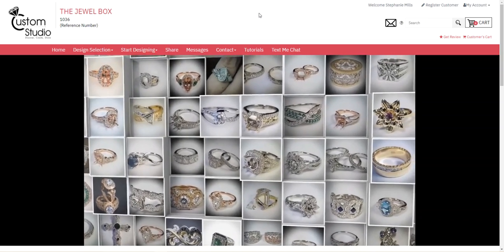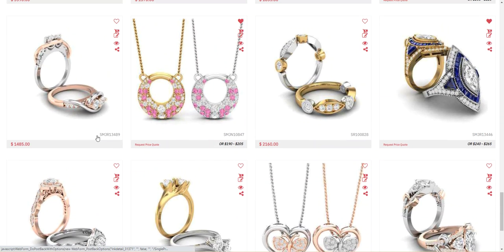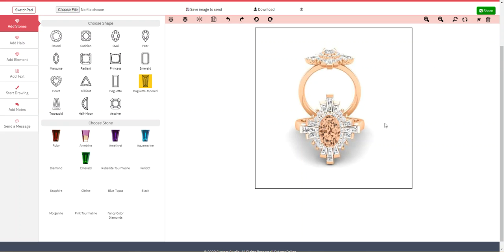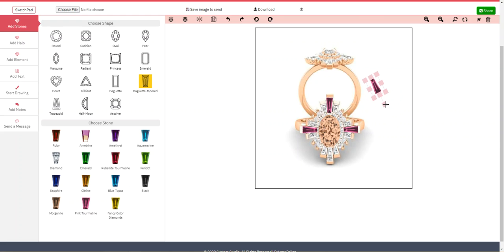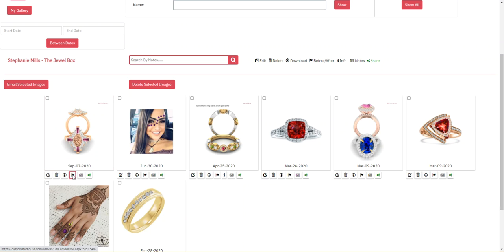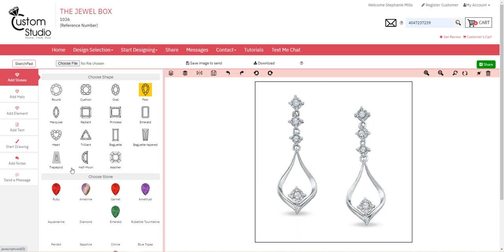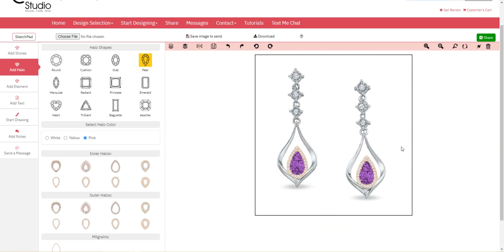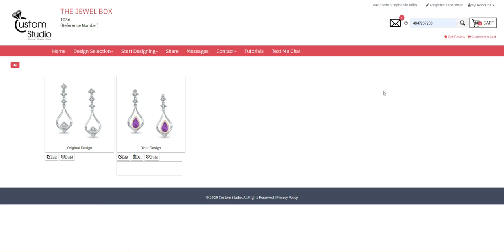Create your own designs in jewelry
Customstudio is a patent pending app that can help grow your custom jewelry business as it can modify millions of designs on the go